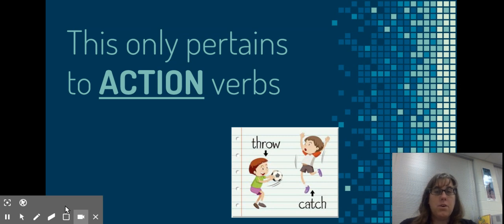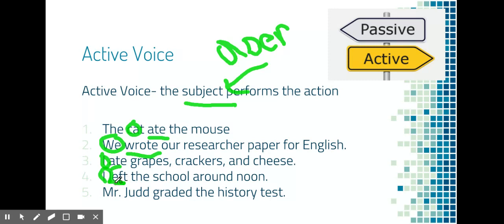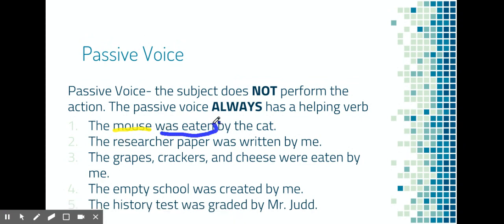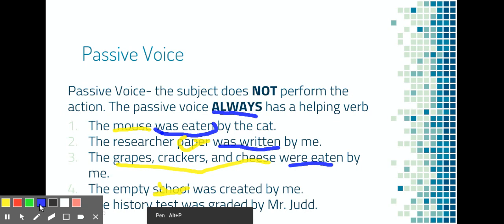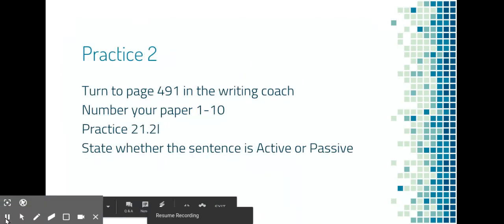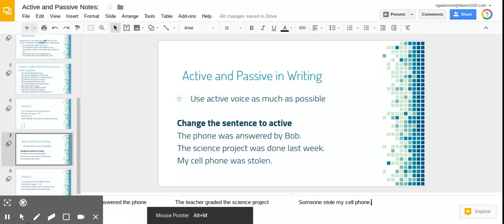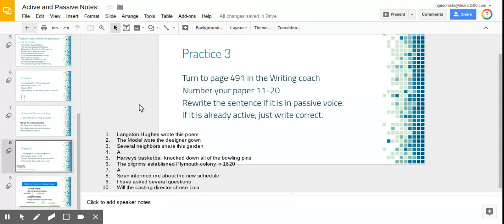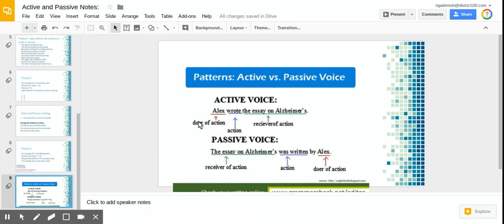Nov 28, 2017 7:13 AM